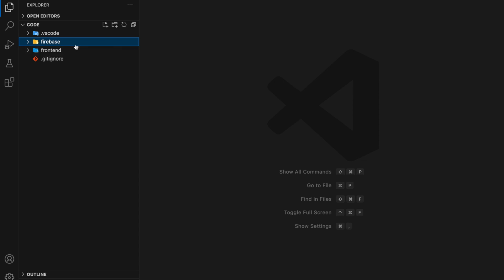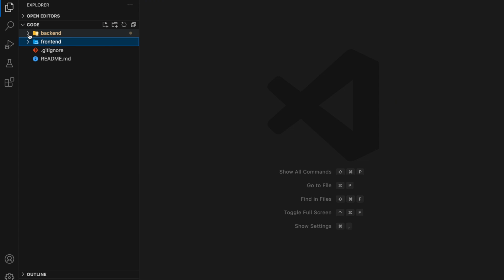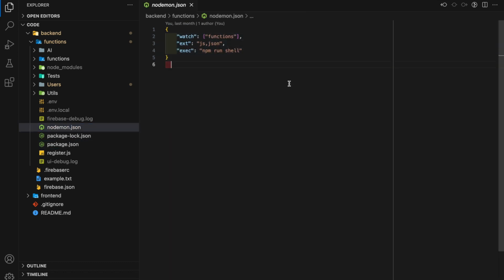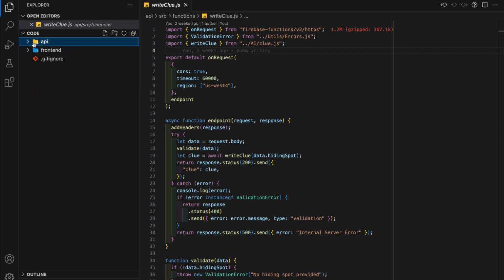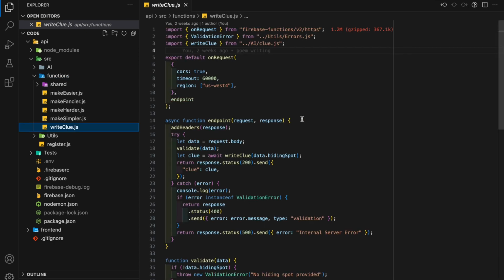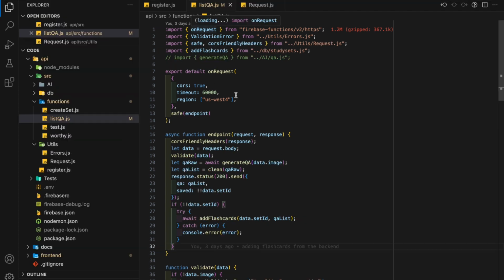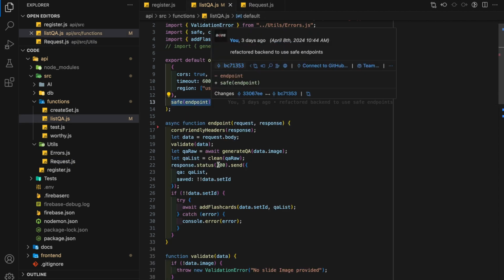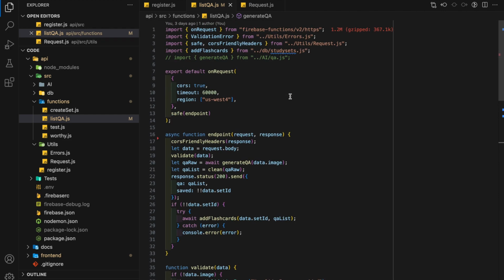Firebase Project Structure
I built 4 apps using firebase serverless functions, and each time I improved something from the previous one. Before this, I had never built serverless, so the first one was rough.